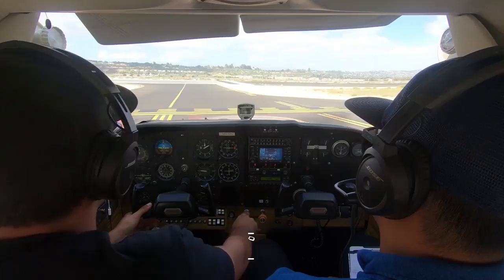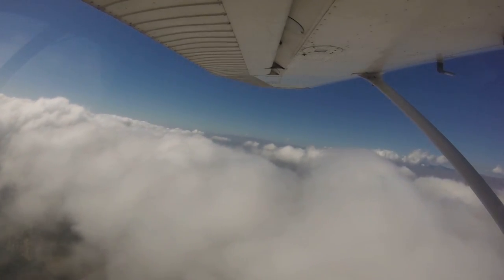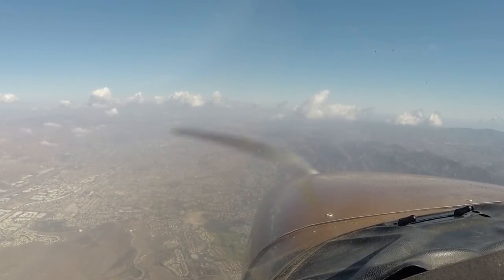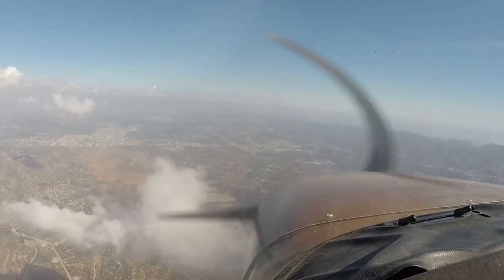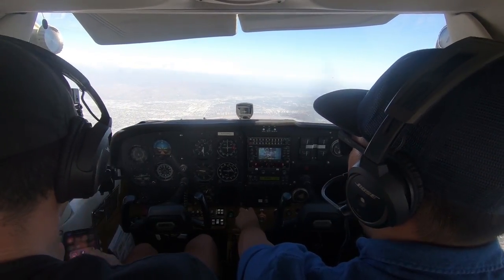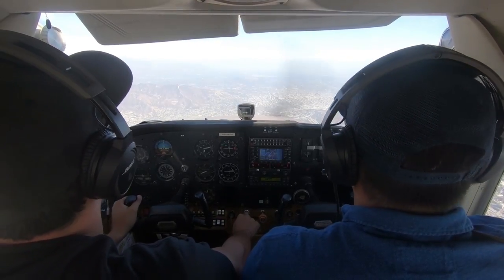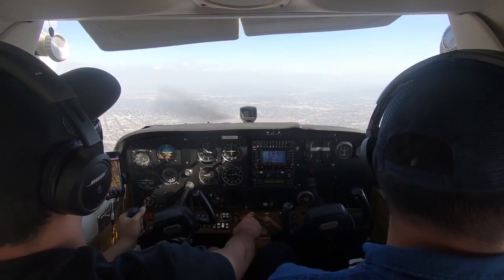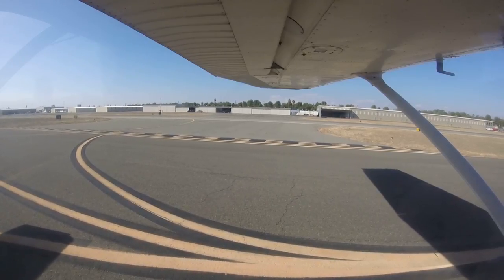KCMA---KFUL Cross Country Part 2! Fighting Turbulence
Join me in aviation!

➤Frequently asked questions:
Q: Where is your home airport
A: The majority of my videos will be based out of Fullerton
     Municipal (KFUL)

Q: Where do you do flight training?

Q: Which camera(s) do you use?
A: I currently use the GoPro Hero 6 and 3

Q: How do you record cockpit audio?
A: I use a Sony audio recorder and a headset splitter to record audio.